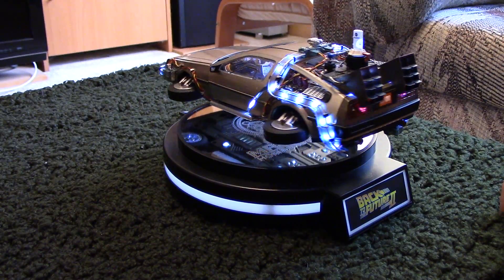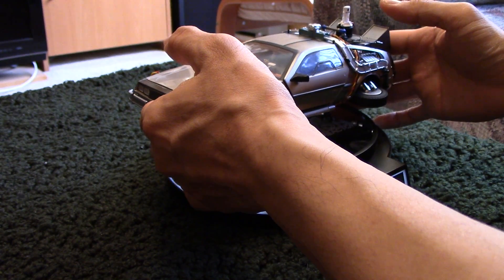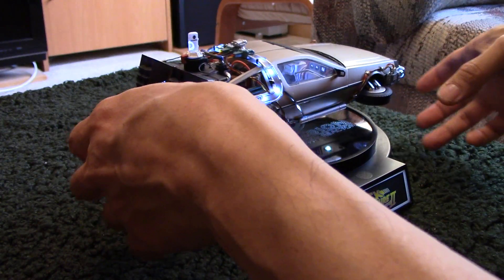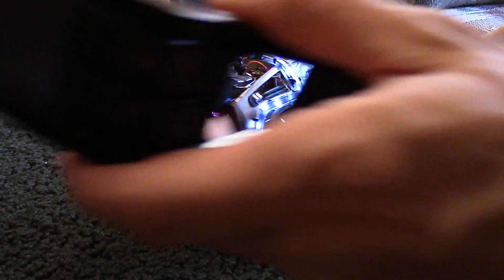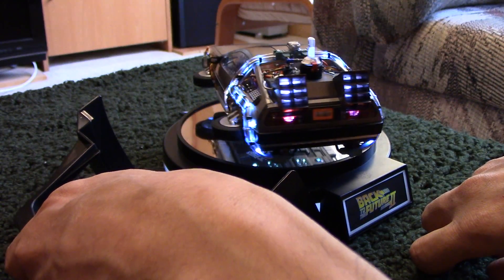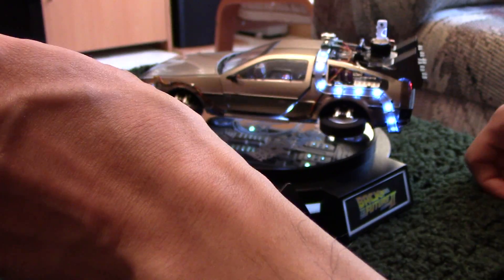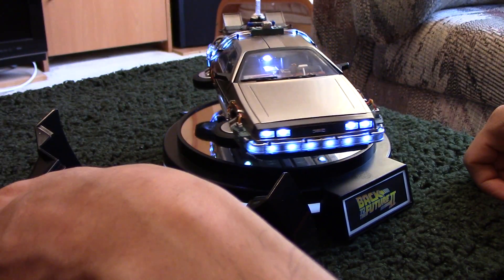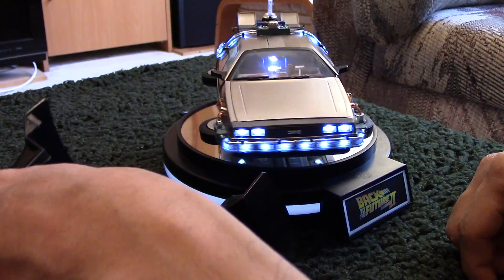Kids Logic BTTF 2 MagLev DeLorean - 2 ways to Levitate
I briefly show both ways to levitate the DeLorean.

Key here is proper centering/positioning of the car if doing it free hand.  When doing it with the free hand method, I prefer to cradle the car from each end of it.  By doing so, I can feel whether or not the car is already floating after 5 seconds.

Using the placement tool already centers the car on the base and it's just a matter of keeping it still while it calibrates all the while ensuring the light on the base remains lit.